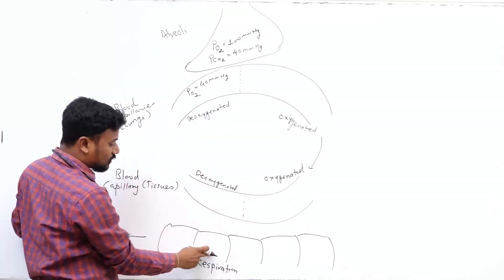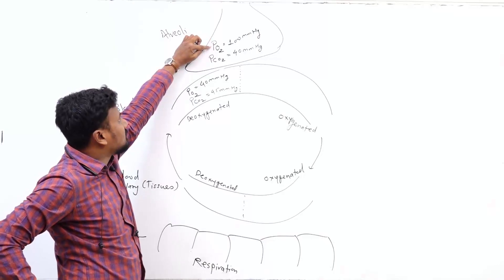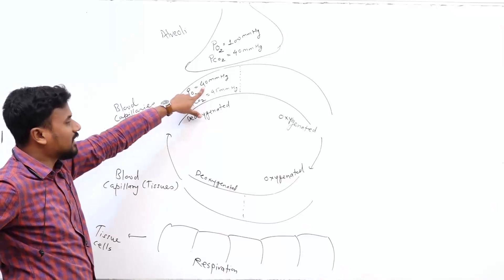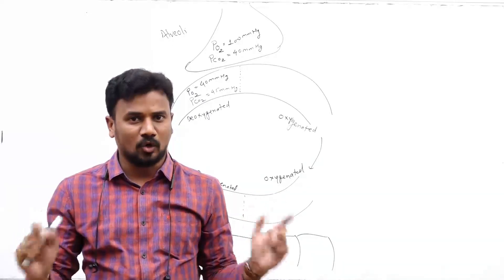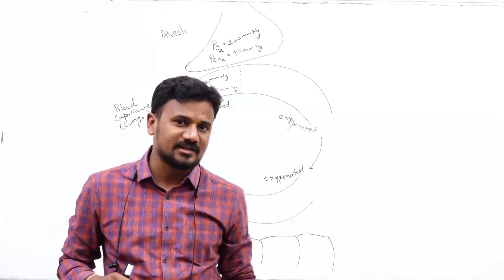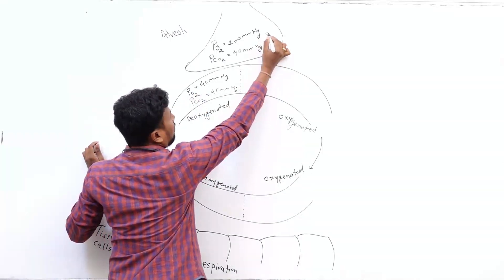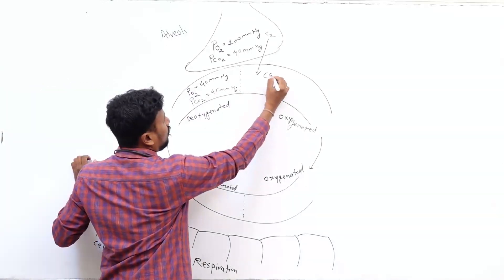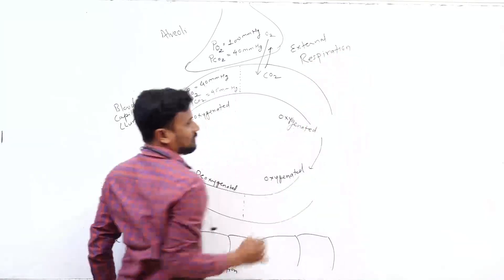12th/RESPIRATION & CIRCULATION #11/BIOLOGY/SUCCESS POINT